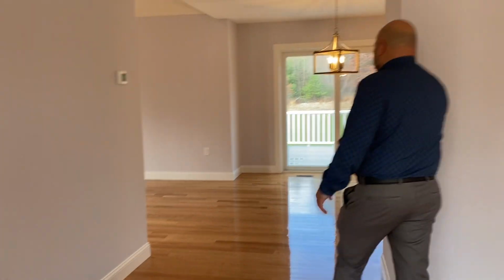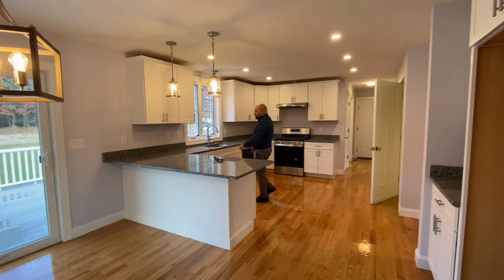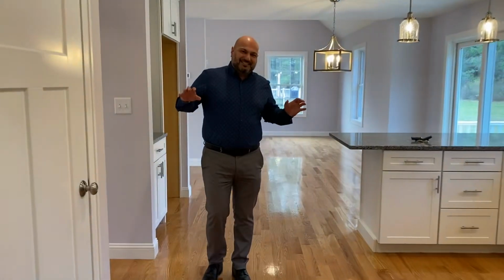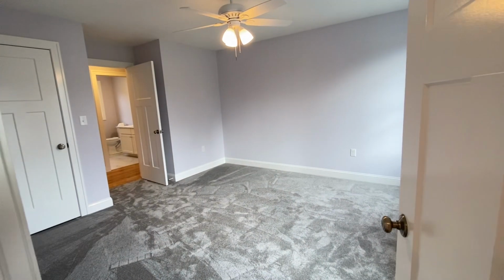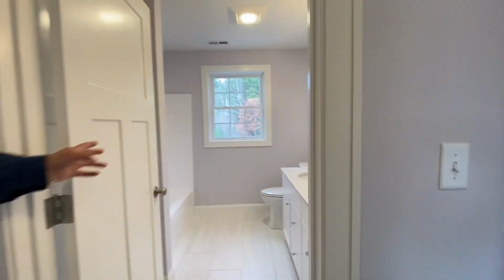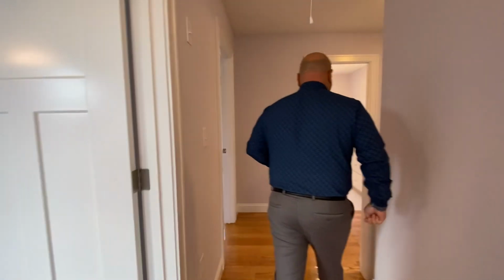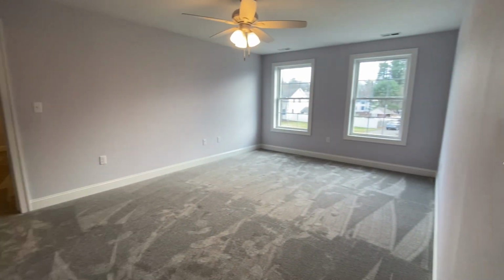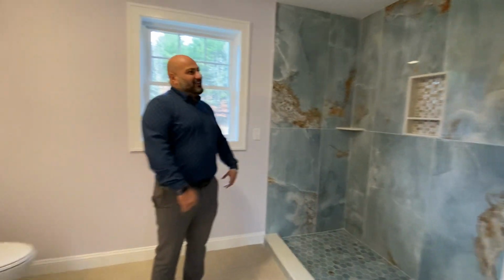Buying a New Construction Easy!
🚨 NEW CONSTRUCTION WALKTHROUGH 🚨

✨ Another beautiful NEW CONSTRUCTION home CLOSED! 🎉

💡 Pro Tip: If you buy early enough, you get to work directly with the builder to pick finishes and make custom changes to the space. 🛠️💎 How cool is that? 🙌

Once you move in, there’s not much left to do except enjoy your dream home 🏡 and watch its value grow over time 📈.

👷‍♂️ BUT…always make sure your builder has a great reputation! ✅ Do a thorough inspection before closing to ensure everything is finished and ready. 🔍✔️

This amazing family now has a gorgeous open-layout home to raise their kids and create memories for years to come. ❤️👨‍👩‍👧‍👦

🏠 Ready to find YOUR dream home? DNA Realty Group can help you find the perfect property, negotiate the best terms, and guide you every step of the way. Let’s turn your dream into reality! 💬📞

🚪 Ready to walk into YOUR dream home? DM or call DNA Realty Group today!
✨ We have plenty of opportunities to make your real estate goals come true.